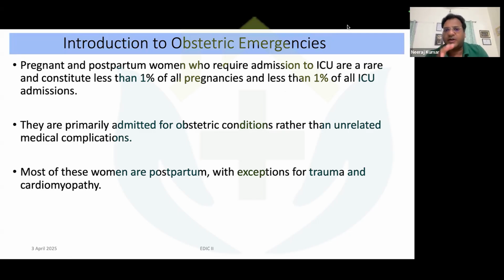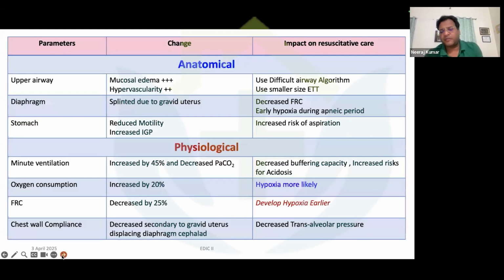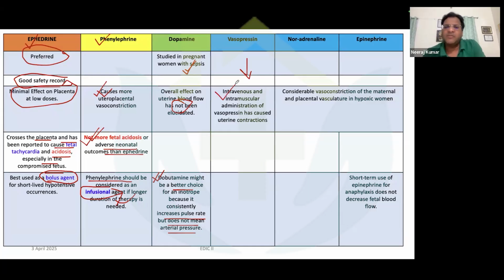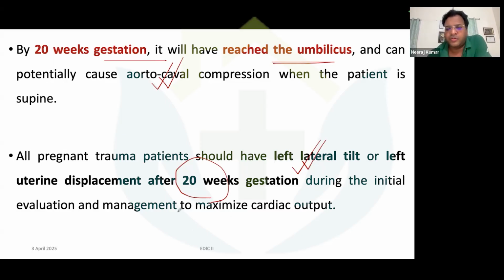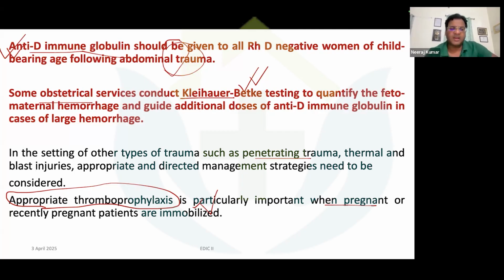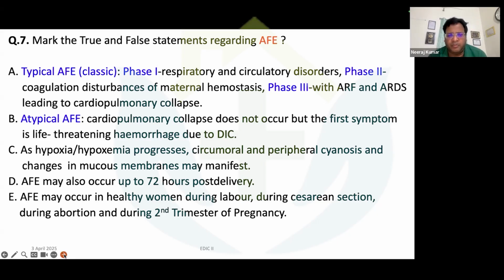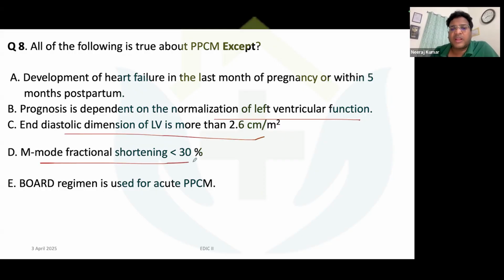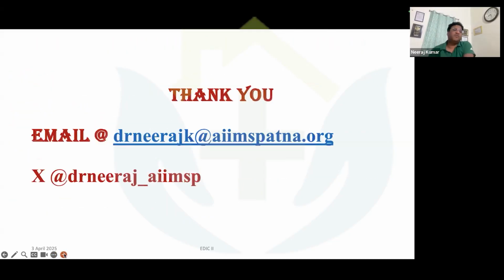EDIC Part - I Course | Topic- Obstetric Emergencies (Class 2) | Dr Neeraj Kumar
EDIC Part - I Course | Topic- Obstetric Emergencies (Class 2) | Dr Neeraj Kumar | Full Video